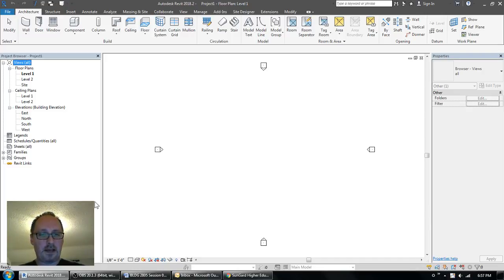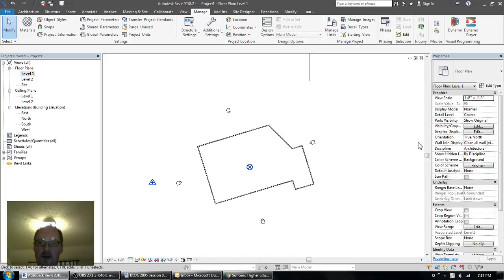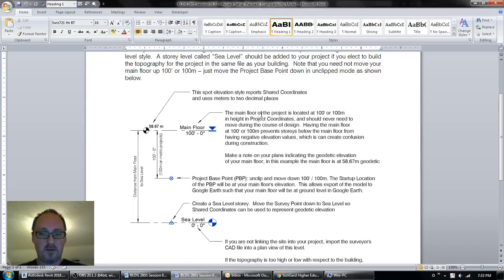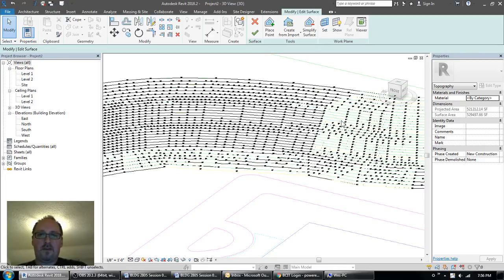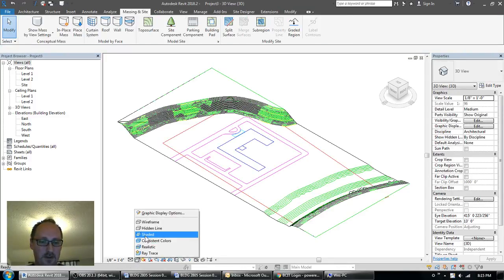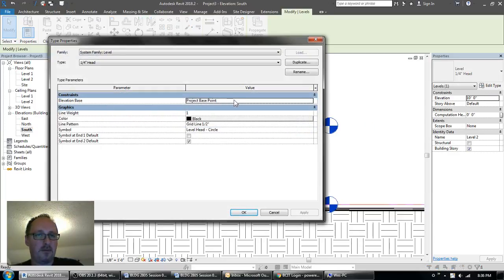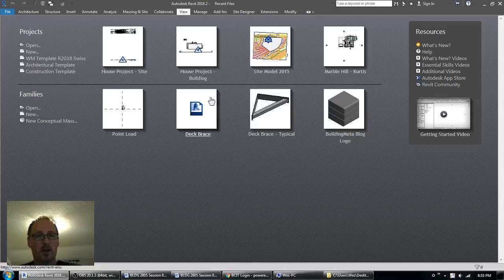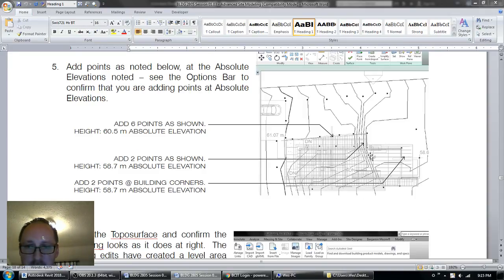BLDG 2805 Session 1 (2018.10 Term)